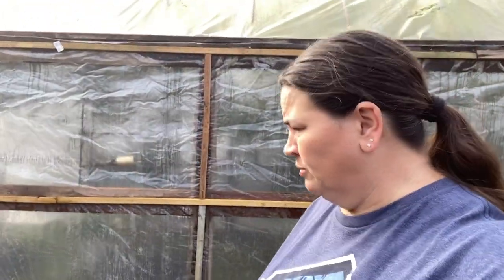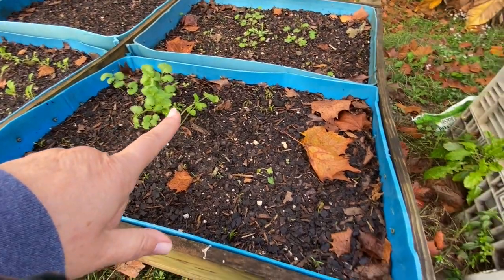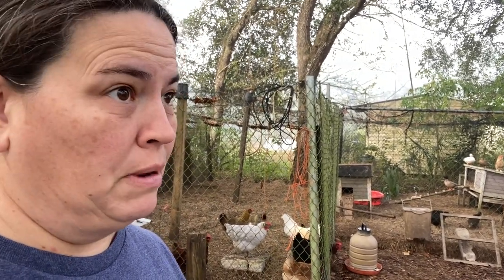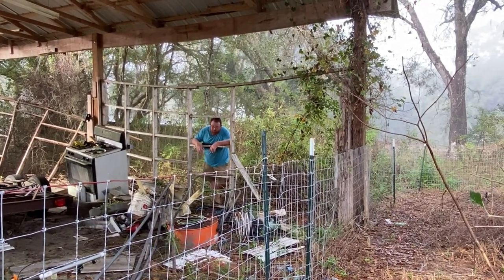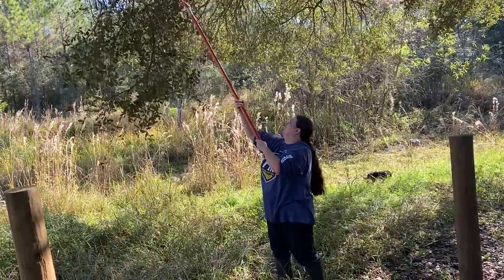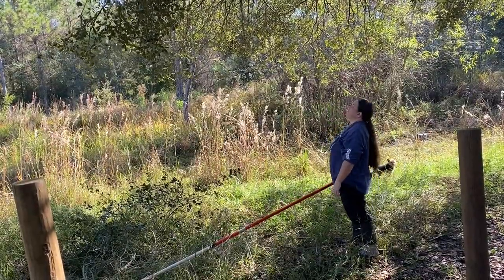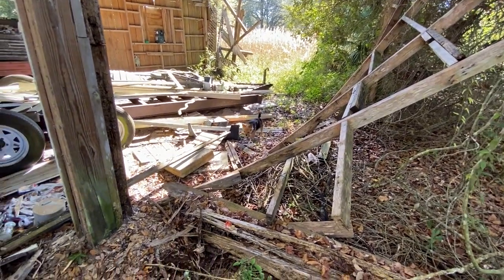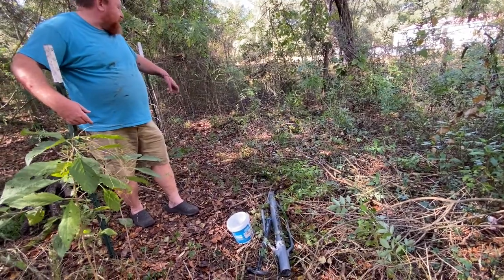Pole Barn, Clydes New Pen & Emus.....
Time to move Clyde and have him clear out another area of the land for us.  We talk about the run down pole barn and meet the neighbors emus.  Amy tries to cut down some branches with a pole saw.  Just another fun day on the homestead.

Animal Stuff:
Chicken Plucker

Plucker Kit:
Drill Plucker
Turkey Shrink Bags

Garden Tools:
Knife Set
Skinning Knife

Kombucha Supplies:
Brewing Kit